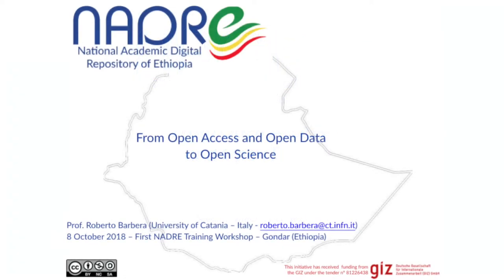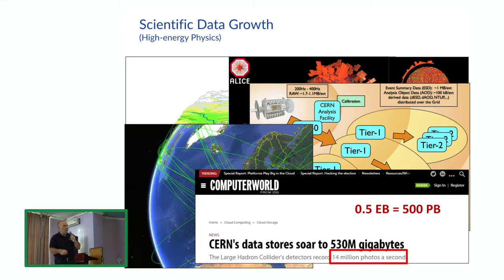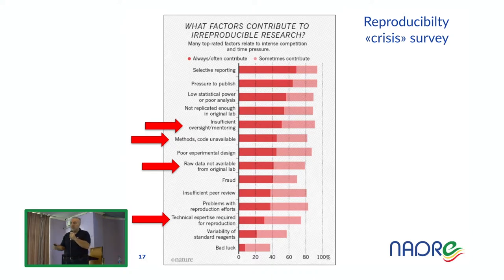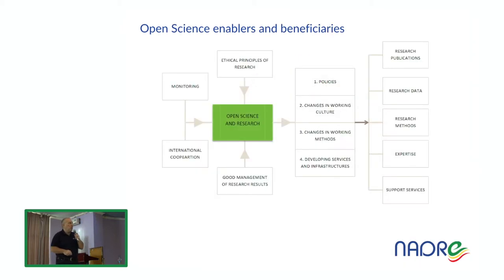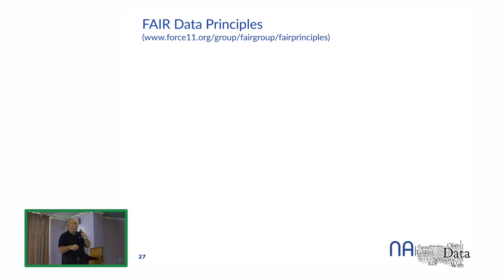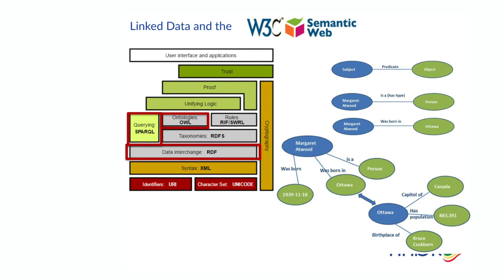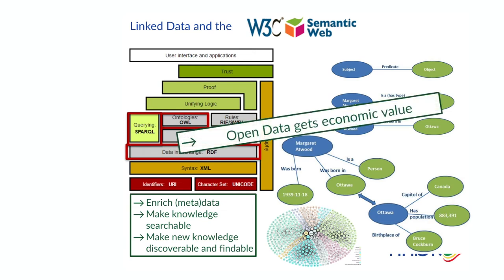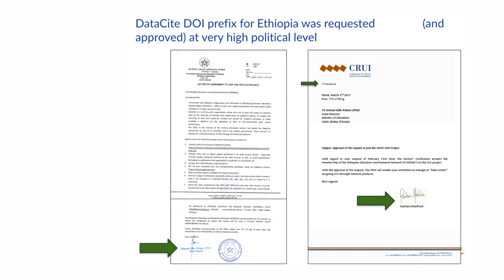First NADRE Training Workshop: From Open Access and Open Data to Open Science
This video contains the video-recording of a presentation given at the First NADRE Training Workshop held in Gondar (Ethiopia) on October 8-9, 2018.